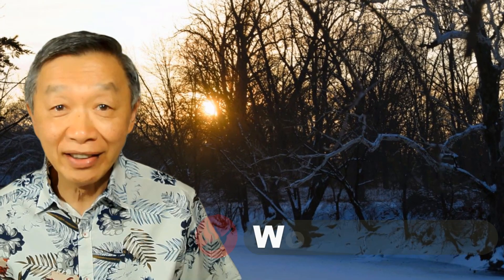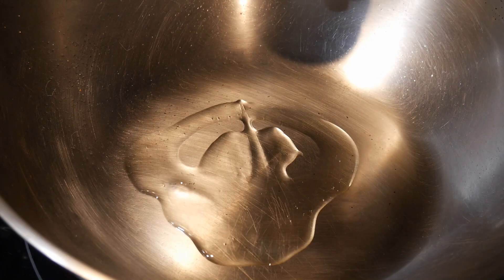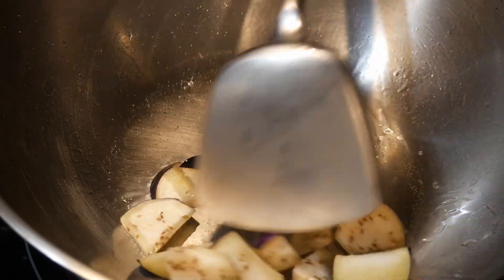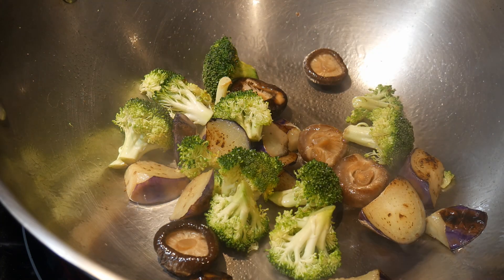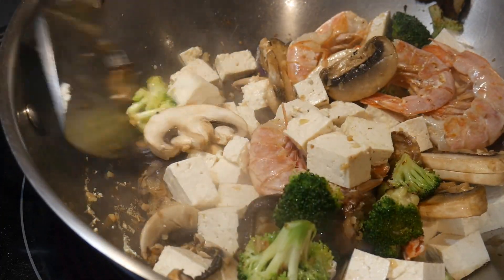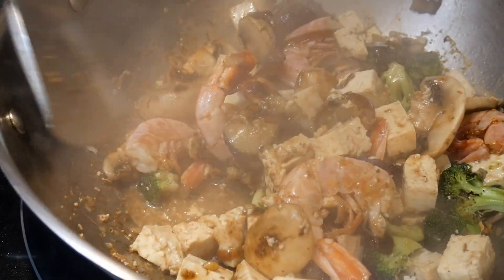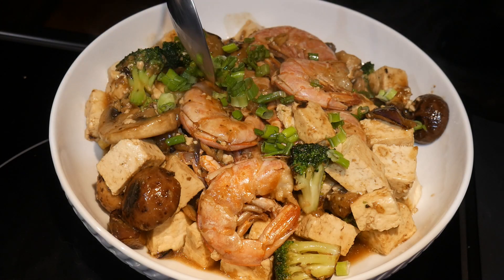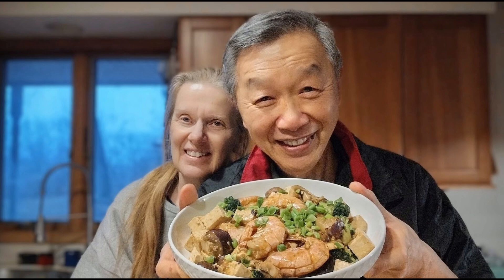An innovative, simple, and delicious way that you can apply to create tofu dishes